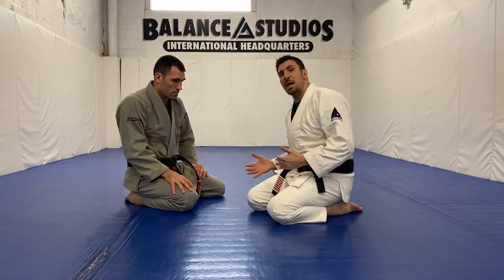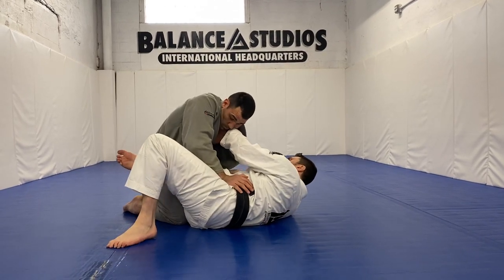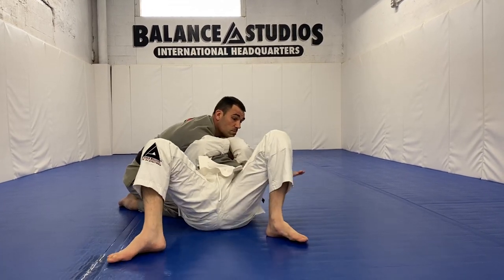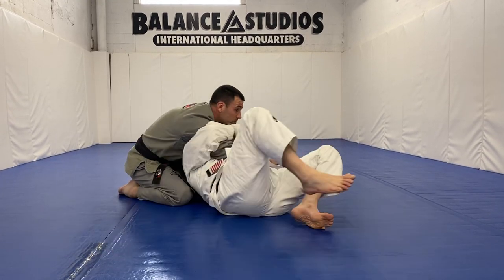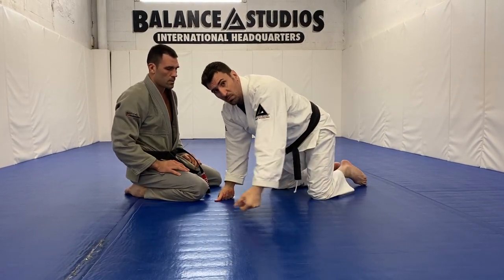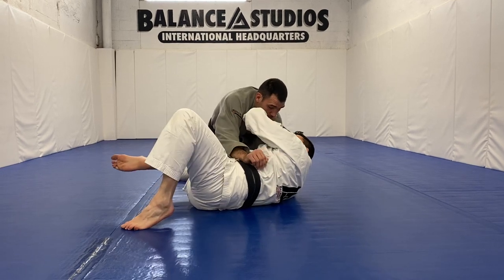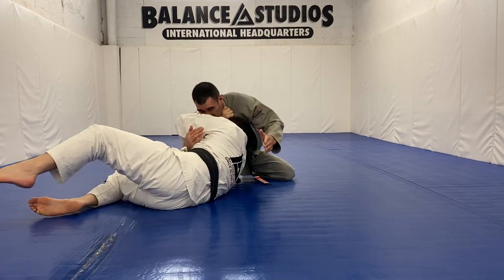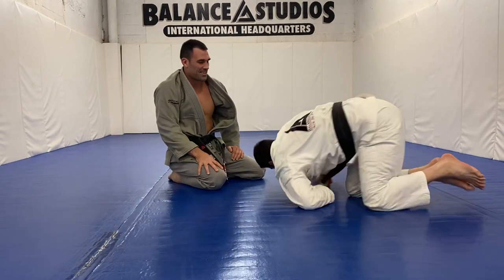A “Nasty” BJJ Choke (1 minute breakdown) with Phil and Rick Migliarese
ThisIs a nasty defensive choke from the bottom. ￼